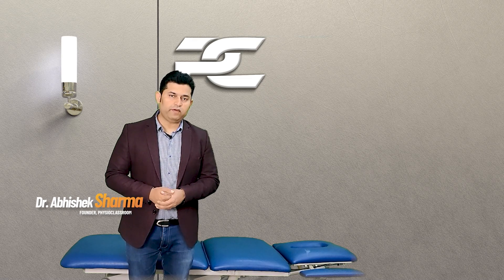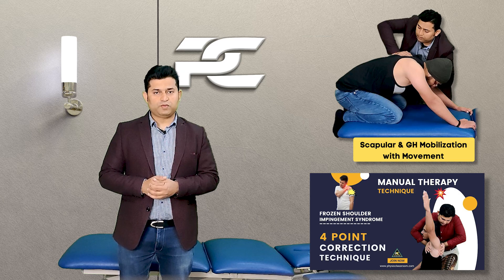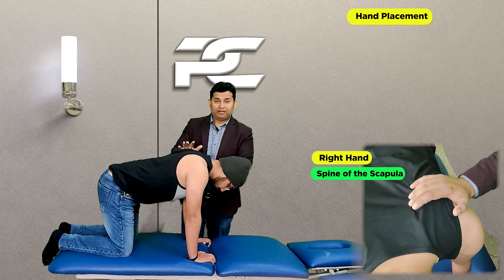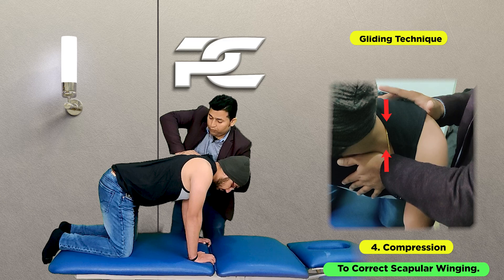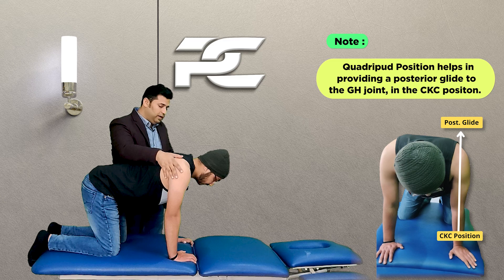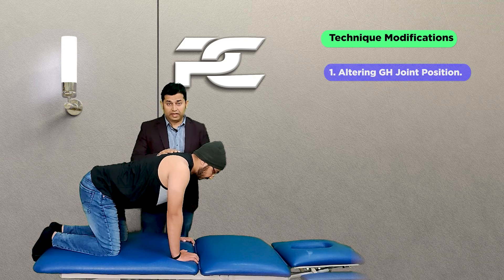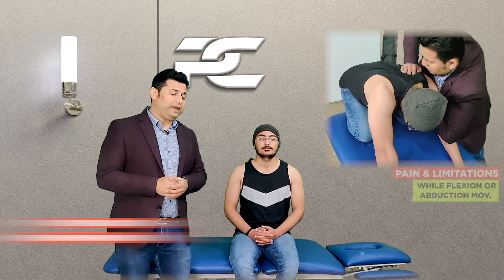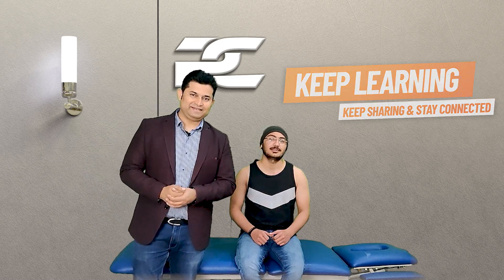TREATING FROZEN SHOULDER / IMPINGEMENT SYNDROME BY SCAPULA AND G-H MOBILIZATION IN 4 POINT KNEELING